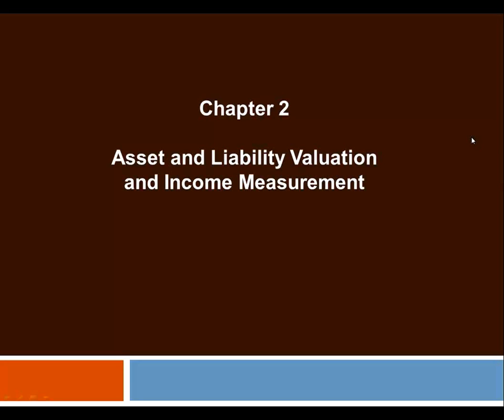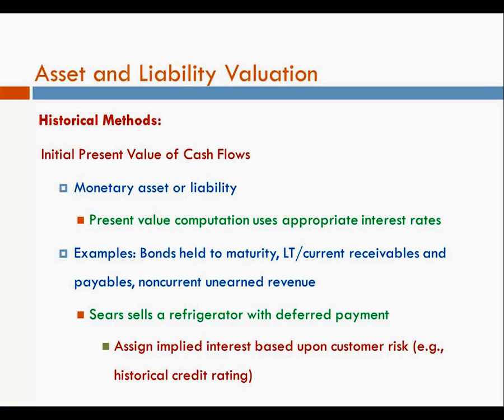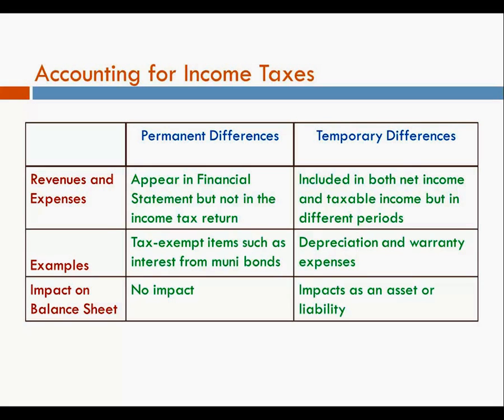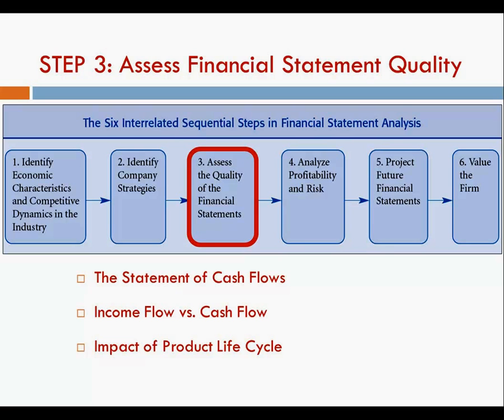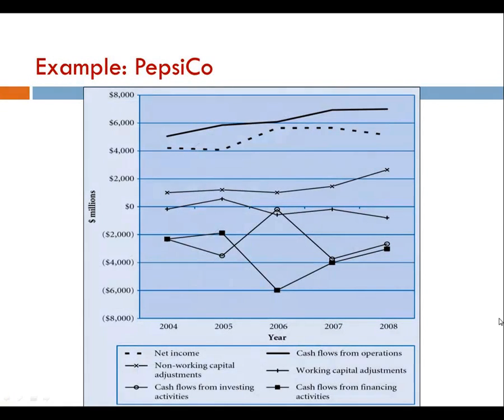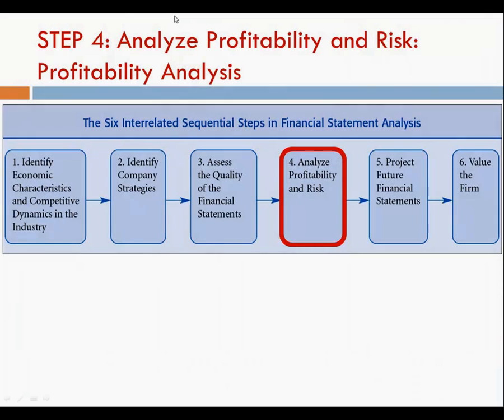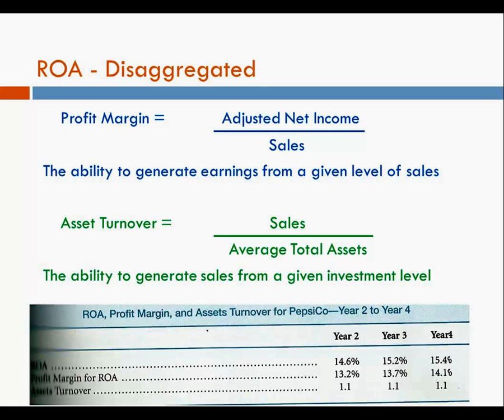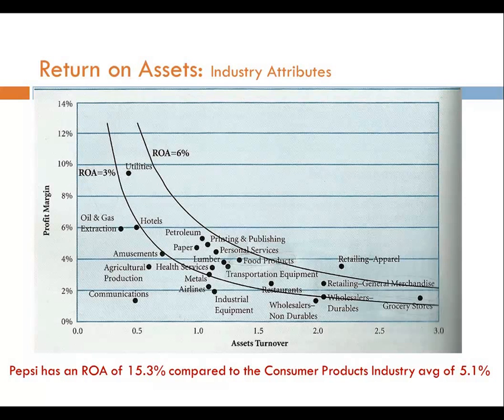cooperberg May 29 Part2 iPad 20130607 12 11 14PM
Asset & Liability Valuation
and Income Measurement (Ch. 2)

Income Flows vs. Cash Flows -
Key Relationships in the Dynamics
of a Business (Ch. 3)

Profitability Analysis (Ch. 4)

* NOTE: Audio is quite staticy throughout the duration of this video, unfortunately.

Primary qualities of accounting information includes relevance and reliability.  The valuation of assets and liabilities reflects historical costs, current information, and expectations of future outcomes.  The primary valuation methods include the historical method, the current value method (combined method) and the current value method.

Acquisition cost (under the historical method) is the amount that is initially paid to acquire the asset.  It includes the costs required to prepare the asset for its intended use and excludes costs to operate the asset.  Examples include land, intangibles with indefinite lives, goodwill, and prepayments.

With the adjusted acquisition cost (essentially, depreciation) services are consumed gradually or immediately and the asset is reduced and an expense is increased.  Buildings, equipment, and plant assets generally use this.  The initial present value of cash flows is an asset or liability that is monetary in nature, such as bonds, receivables / payables, and noncurrent unearned revenue.

Accounting for income taxes is covered as well.  The income recorded before taxes for financial reporting purposes potentially differs from income taxes actually paid.  The reasons for these differences is that income recorded before taxes uses FASB (financial reporting) and income taxes paid uses tax reporting standards (which differ).  This gives rise to permanent and temporary differences.

Permanent differences involve revenues and expenses that appear in financial statements but not in the income tax return.  Examples of this include tax-exempt items such as interest from muni bonds.  They do not affect the balance sheet.  Temporary differences involve revenues and expenses included in both net income and taxable income but in different periods.  Examples include depreciation and warranty expenses.  They do affect the balance sheet (in the form of an asset or liability).

The statement of cash flows is discussed next.  Cash equivalents are highly liquid investments, very short-term treasury bills, commercial paper, and money market funds as well as interest and dividends paid.  Cash equivalents are essentially items that are readily convertible into cash.

Cash flows are NOT equal to income flows.  Accrual accounting is used for net income and net income also includes noncash expenses.  There are two methods for reporting cash flows - the direct method and the indirect method.  The direct method is similar to an income statement, but records on a cash basis.  The indirect method begins with the net income provided on the income statement, then adjusts for changes in cash.

The indirect method states that there are two categories of adjustments - nonworking capital and working capital adjustments.  Non-working capital adjustments include depreciation, deferred income taxes, stock option expenses, gain / loss on disposition of assets, pension cost, and impairment charges.  each of these usually increases cash flows over net income.  Working capital adjustments, on the other hand, increase current assets (accounts receivable, prepaid expenses, inventories, etc) and increase current liabilities (accounts payable, taxes payable).

Valuing Assets & Liabilities
-- Relevant / Reliability:  1:43
-- Valuations reflect:  2:35
-- Mixed Attribute Accounting Model:  2:52
-- Valuation Methods Chart: 3:10

Asset & Liability Valuation
-- Acquisition Cost:  4:02
-- Adjusted Acquisition Cost - Depreciation:  5:23
-- Initial Present Value of Cash Flows:  5:58
-- Current Value Method:  7:31

Income Recognition:  9:17

Accounting for Income Taxes:  12:00

Permanent vs. Temporary Differences:  12:33

In-class exercises / silence
(skip this and go to next marking below): 13:36

CHAPTER 3 BEGINS:  55:00

Assessing Financial Statement Quality:  55:22

Statement of Cash Flows (illustration):  56:07

Statement of Cash Flows (concepts):  56:46

Income Flows vs. Cash Flows:  57:32
(Direct vs. Indirect Methods)

Indirect Method: 58:27

Cash Flows from Operations:
-- Non-working capital adjustments:  59:01
-- Working capital adjustments:  59:59

Life Cycle: Net Income relative to Cash Flows: 1:01:22

Example - PepsiCo:  1:04:45

Statement of Cash Flows (revisited):  1:06:39

CHAPTER 4 BEGINS:  1:11:55

Analyzing Profitability & Risk - Profitability Analysis:  1:12:03

Profitability Analysis (defined):  1:12:42
-- ROA and ROCE / EPS:  1:13:13

Return on Assets (ROA):  1:14:44
-- ROA - Disaggregated:  1:16:48

Three Level Profitability Analysis:  1:18:54

Asset Turnover - Disaggregated:  1:19:30

Three Level Profitability Analysis - Pepsi:  1:20:40

Return on Assets (Industry Attributes):  1:23:03